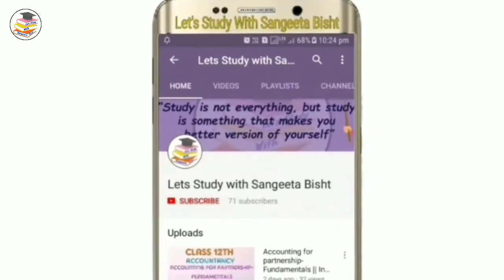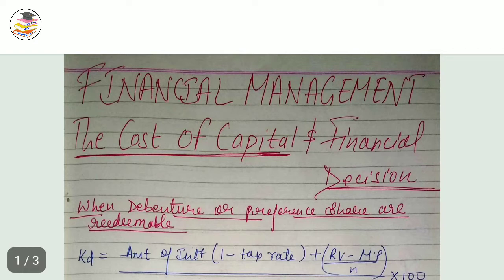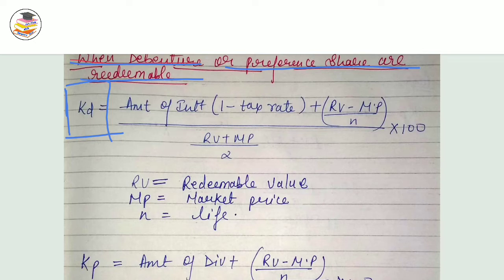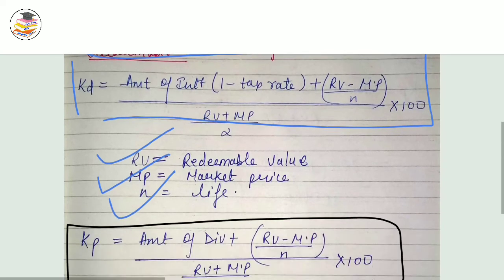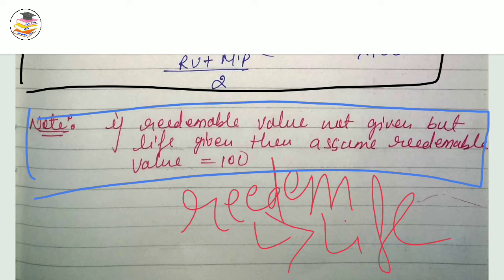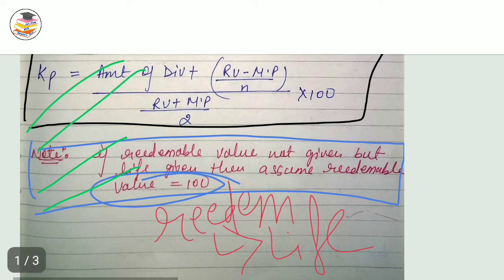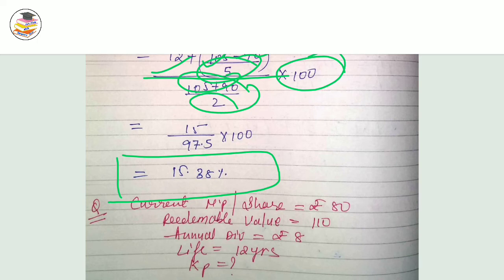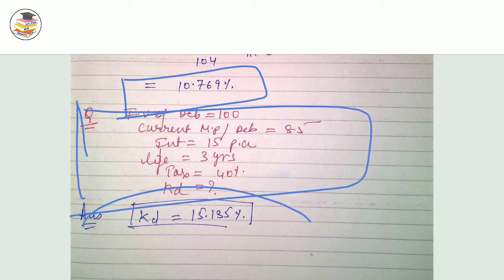Cost of Capital and Financing Decision||Question Sol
Hello Everyone...
This video is for the students of " School of Open Learning"
3rd Year...
Subject: Finalcial management
CHAPTER: Cost of Capital and Financing Decision
Topic: Cost of redeemable preference share/ Cost of Equity/ Formula /Question Solving

For any queries Join me...